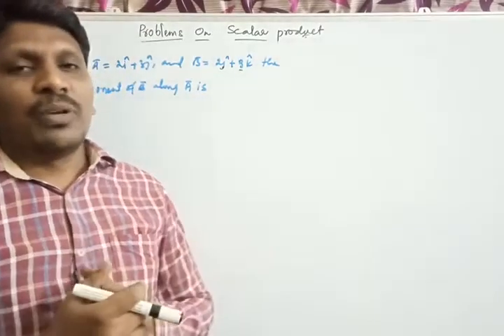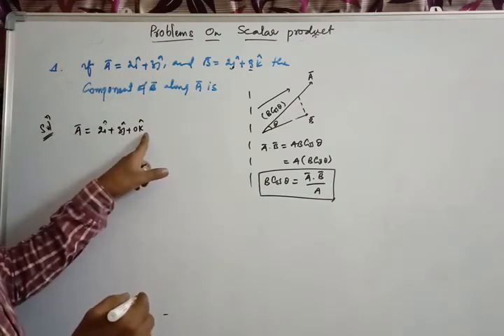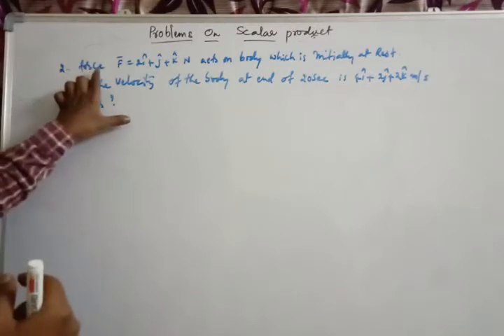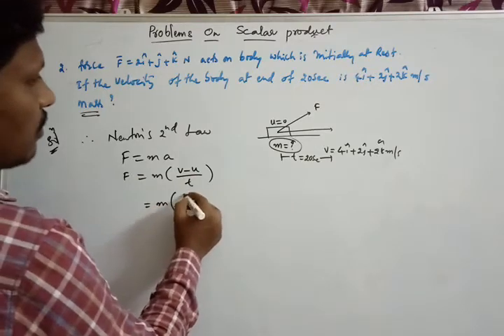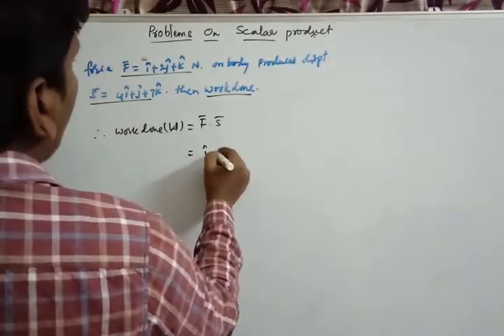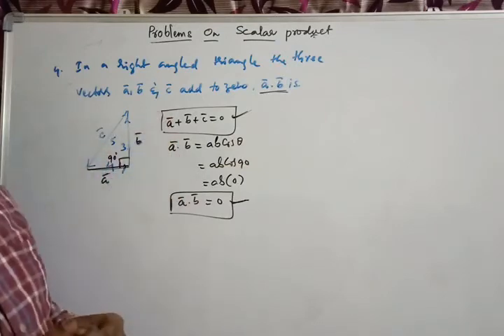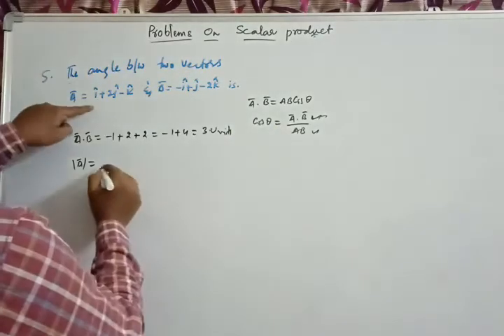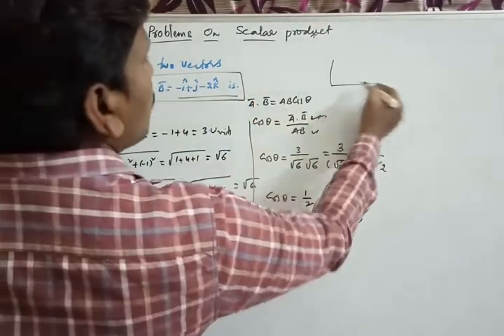Problems on Dot product part-1|problems on scalar product|JEE|NEET|EAMCET|physics first year